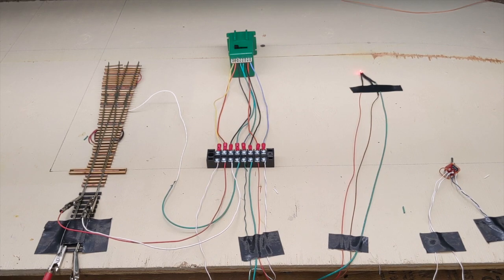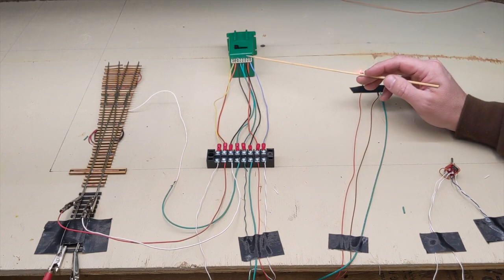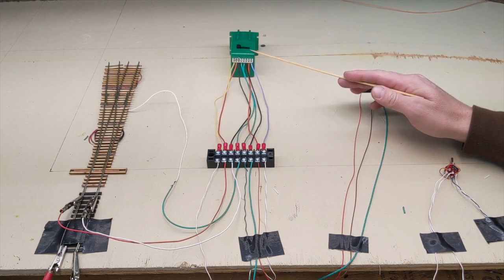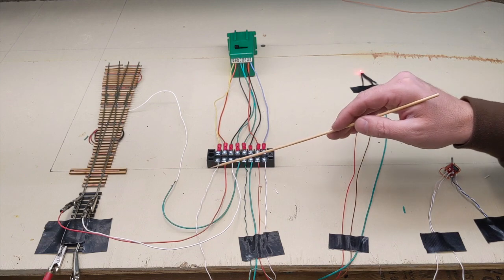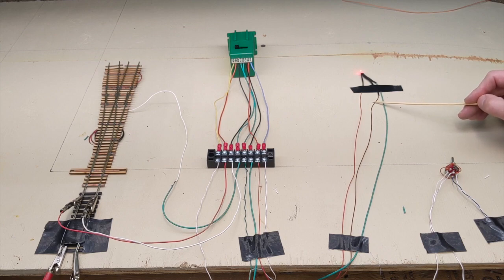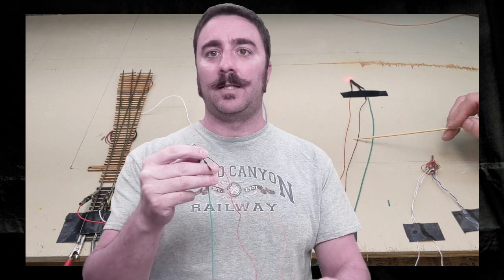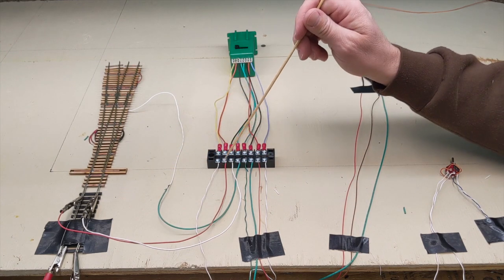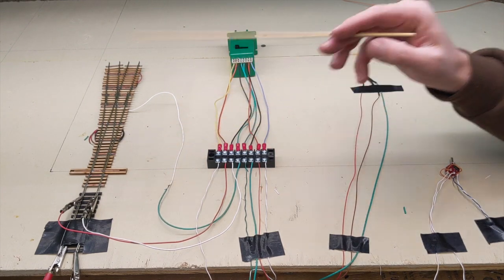How I Do (Wiring a Tortoise Switch Machine)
In this video I will show you how I wire a tortoise switch machine. I with show you how to wire both an LED, and how to wire the tortoise to the turnout.